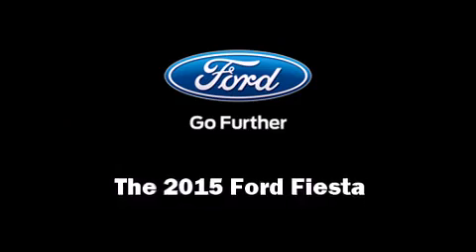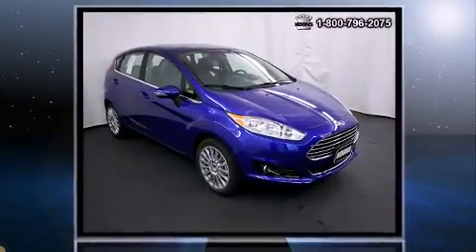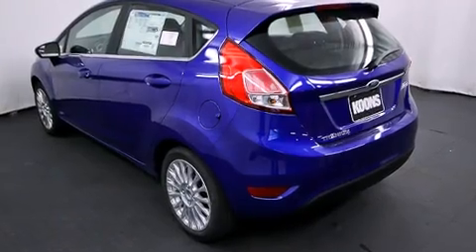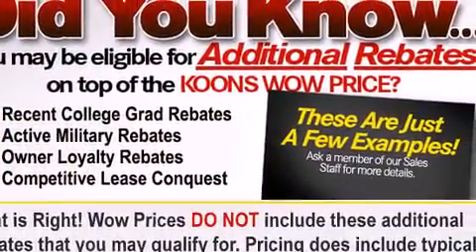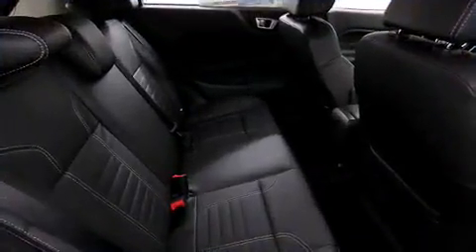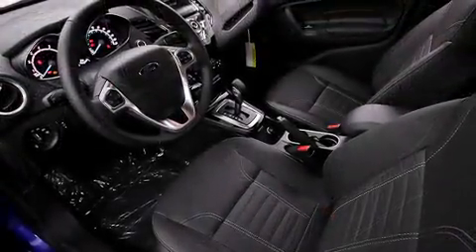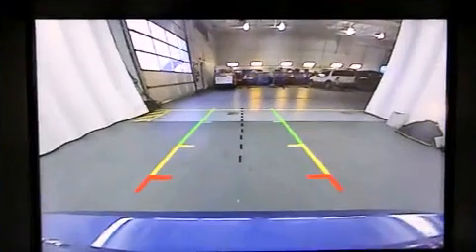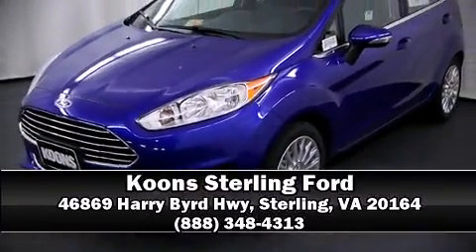2015 Ford Fiesta Titanium in Sterling, VA 20164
Step into the 2015 Ford Fiesta. This 4 door, 5 passenger hatchback will allow you to take command of the road with confidence! It features a front-wheel-drive platform, an automatic transmission, and an efficient 4 cylinder engine. A wealth of standard features means that you no longer have to sacrifice. Such as remote keyless entry, a tachometer, a trip computer, heated seats, turn signal indicator mirrors, cruise control, an overhead console, and 1-touch window functionality. Features such as automatic climate control and leather upholstery prove that economical transportation does not need to be sparsely equipped. Storage solutions are integrated throughout the interior, demonstrating thoughtful attention to detail. Premium sound drives 8 speakers, providing you and your passengers a sensational audio experience. In the event of a rollover collision, side curtain airbags provide additional protection for outboard seated passengers. Our experienced sales staff is eager to share its knowledge and enthusiasm with you. They'll work with you to find the right vehicle at a price you can afford.